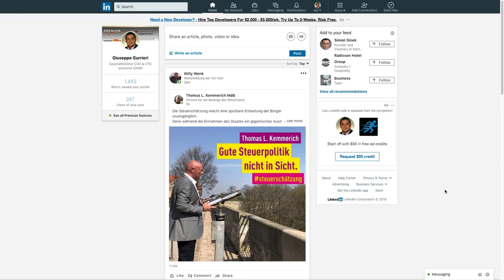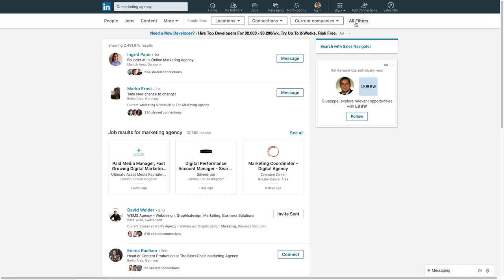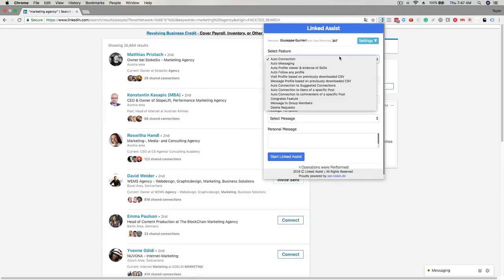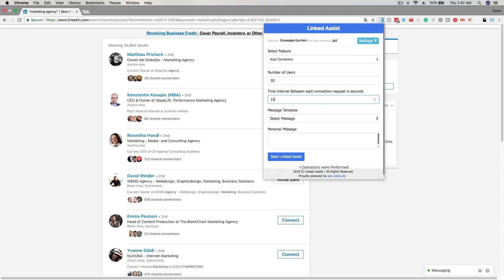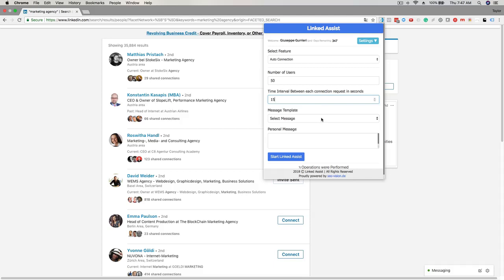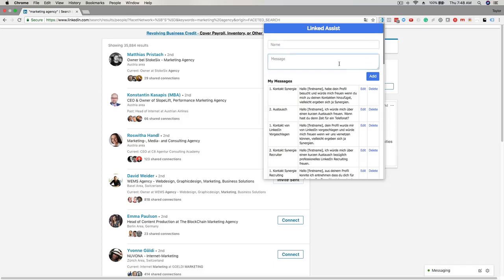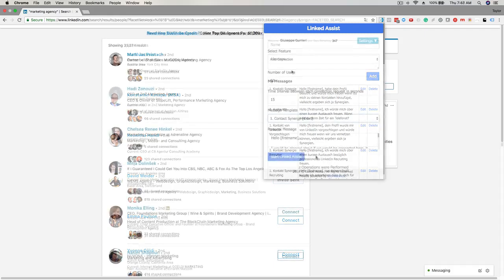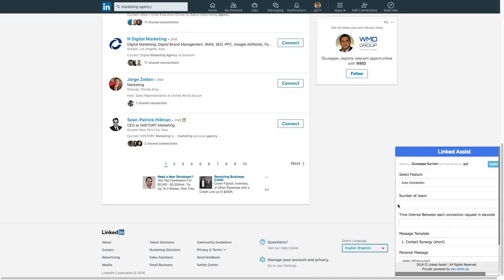Auto Connect From LinkedIn Search Result With Or Without A Message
In this video, I’m going to walk you through the steps and best practices of using the Linked Assist´s LinkedIn Connect Message Feature. This feature will help you connect with people that can turn into leads, clients, customers or partners…

This is a great way to generate leads without running paid ads on Google, Facebook or other platforms.

The first step is to find the group of people you want to target. Let’s try “Marketing Agencies” for this example. You’ll enter the search keyword “Marketing Agencies”” here at the search box. To define your targeted group further, use these other parameters of the filters to narrow it down more to get better conversions.

You want to make sure you select 2nd connections. Click on the Linked Assist icon in the Chrome browser… Click on the Select Feature dropdown… and choose LinkedIn Connect Message.

Next, you can enter the number of Users you want to connect with. The number you choose here largely depends on how often you use LinkedIn right now and how many interactions are on your profile.

The LinkedIn algorithm will flag your profile as a “bot” if you go from little interaction to a high-level of interaction too quickly. That’s why it’s essential to start a little slower and then build up from there.

The best practice here is to start with fewer users to connect with and then each week add 5-10 more until you hit 50 (or more) requests per day. For this example, I’ll enter 30 per day and then next week, I would do 40 per day, 50 per day the following week and so on and on /..etc.

This next option is the Time Interval Between each connection request in seconds… Linked Assist automatically defaults to 5 seconds here, but you can extend that range. For example, if you entered 15 seconds. Linked Assist would run every 30-45 seconds.

The next step is to select a message. This is the message that will be sent to each of the connection requests. To create saved messages that will appear in this section, go to Linked Assist and click on Settings… Messages/Signature… (obscure my messages and signature/hide  messages and signature/not readable)

Then you can name the message… enter the message body… then click “Add”... You can also create or modify your standard signature and then click “update.”

When all those fields are set-up, you’ll click the “Start Linked Assist button,” and you’ll see it begin to send the connection requests in real-time down here in the bottom right corner of your screen.

Once the program is finished, you’ll get an automatic .csv download of your connection requests. This will include the First Name, Last Name, Job Title and a link to their profile.